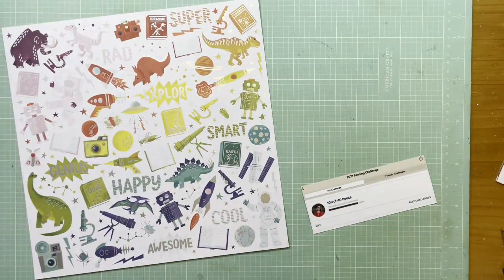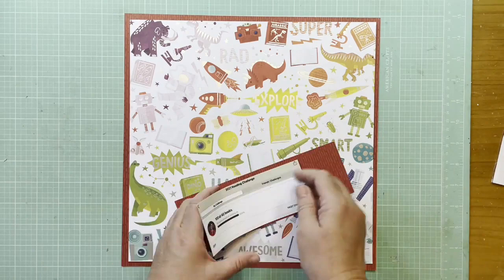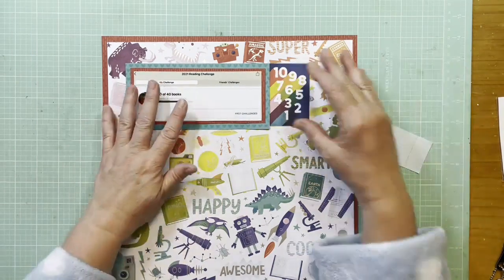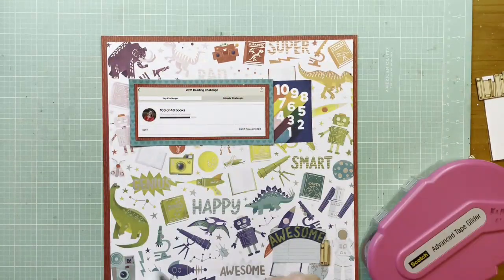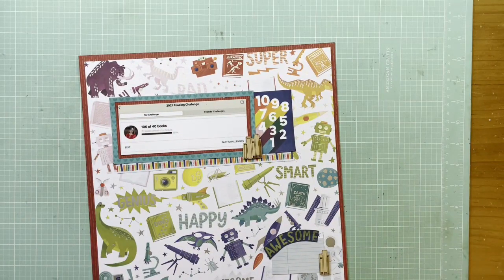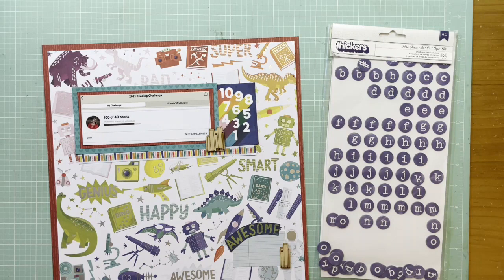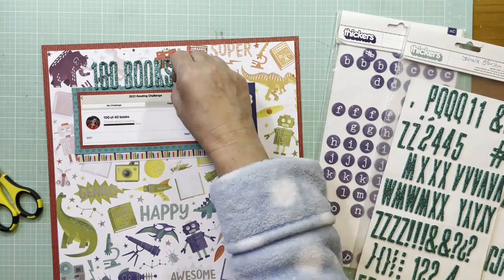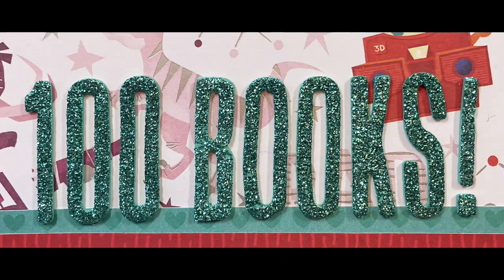Scrapbook Process #689 100 Books